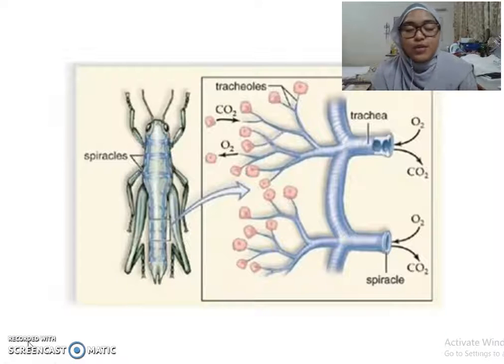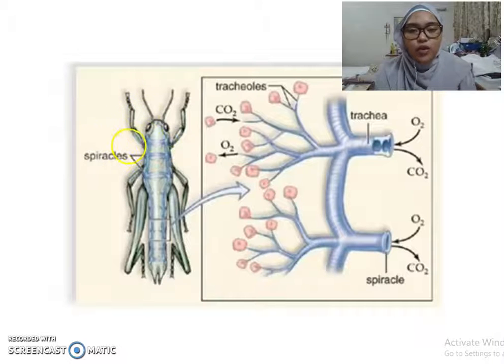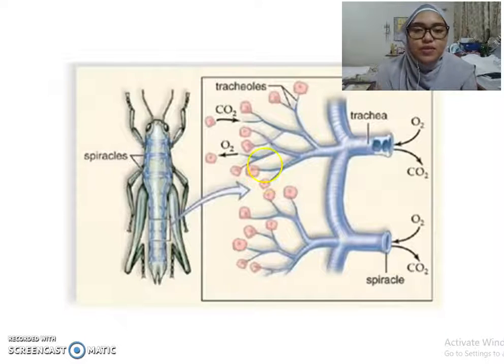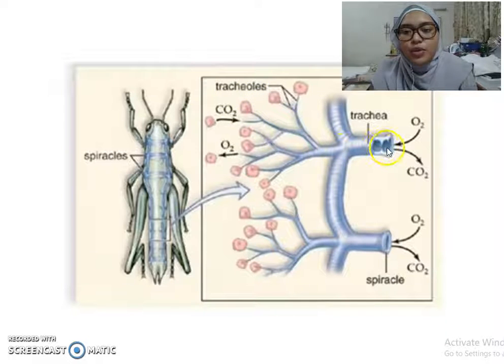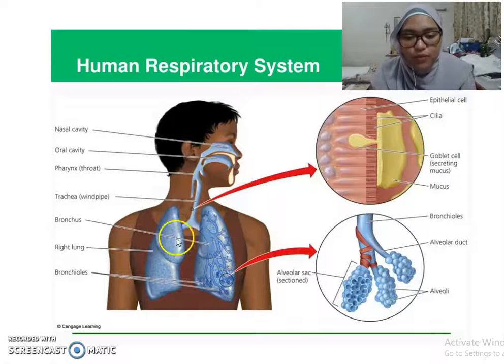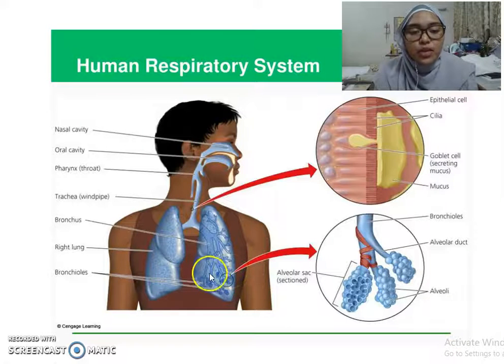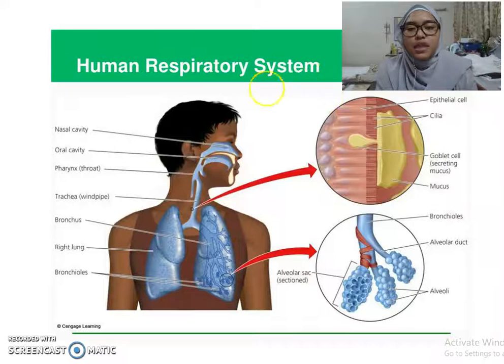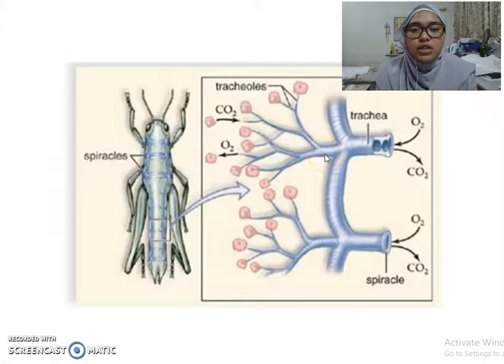TASK 2 BGY 3202 : I OBSERVE-I RELATE-I SHARE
INSECT RESPIRATORY SYSTEM